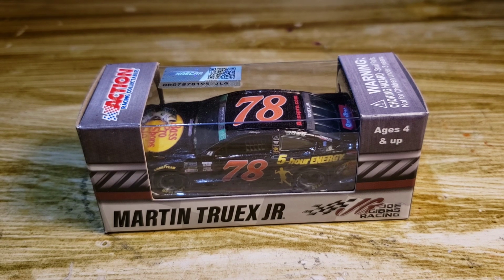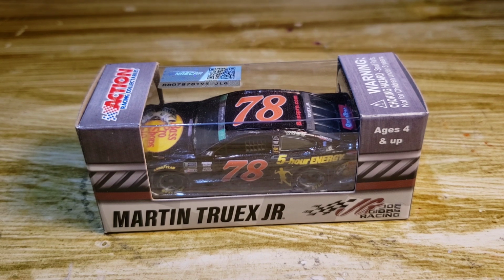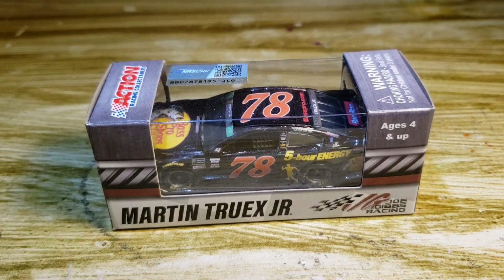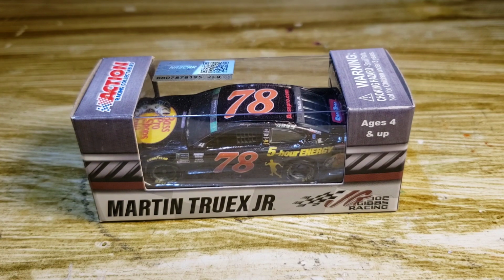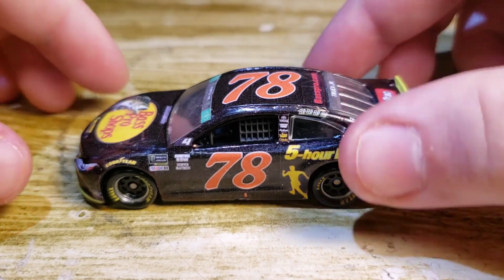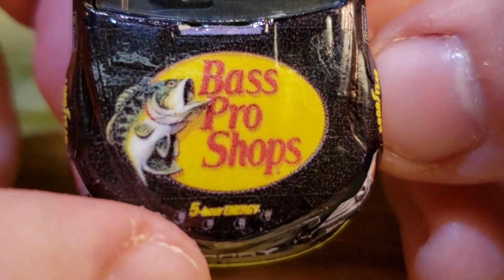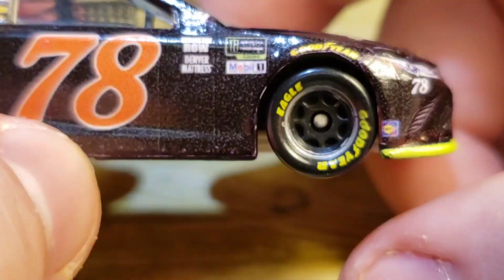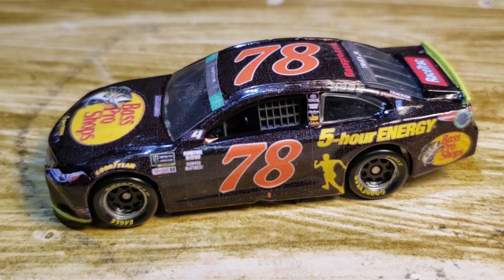CUSTOM NASCAR Diecast Review ep.40| MTJ's 2018 Furniture Row Racing Final Ride Toyota Camry